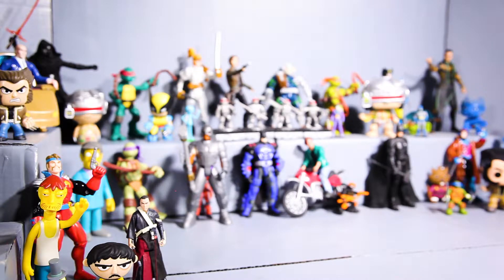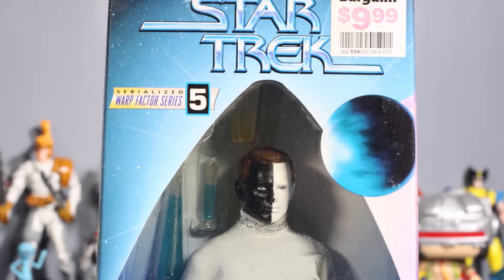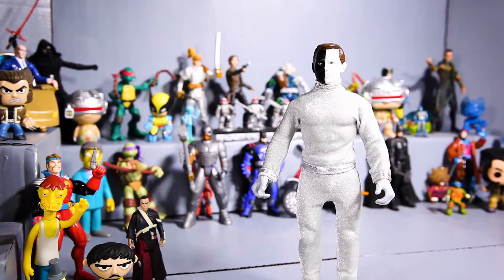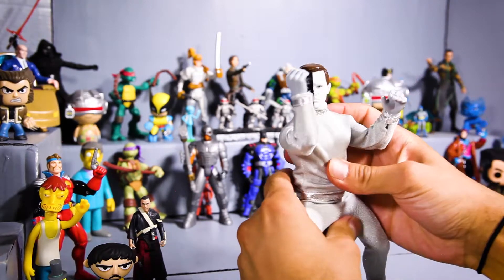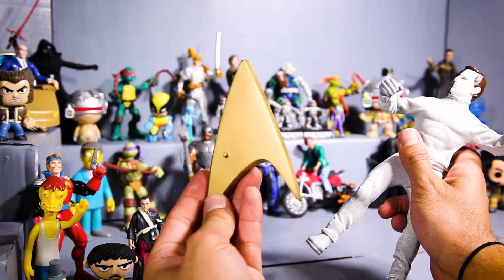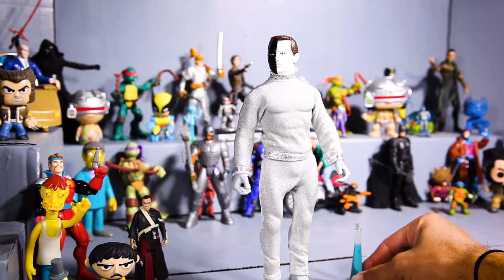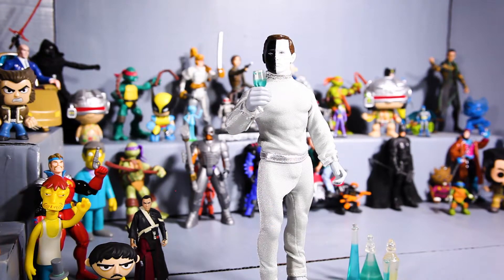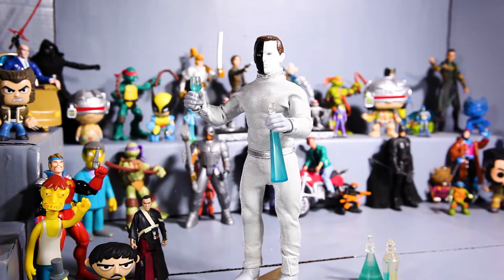HOT PACKAGE- 014 - PLAYMATES - STAR TREK OS "BELE" (1998)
The long awaited return of your favorite made by SuperHouse toy show!

We crack open a Playmates Star Trek the Original Series 9" figure "Bele" from a classic episode that touched on racial differences in the 60's.

Visit the SuperHouse Podcast @

Search for "SuperHouse Podcast" in the iTunes Store.

SOUNDCLOUD.com/SuperHousePodcast